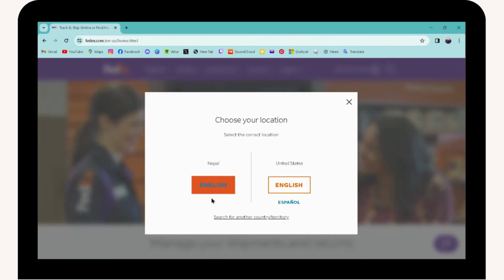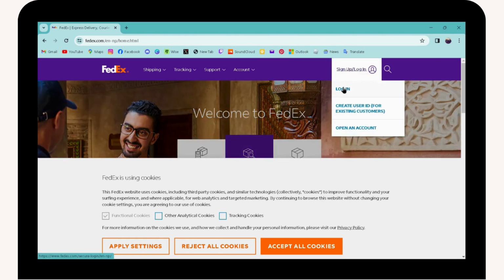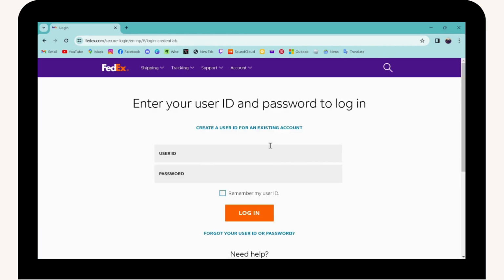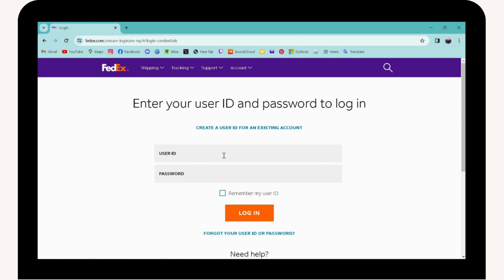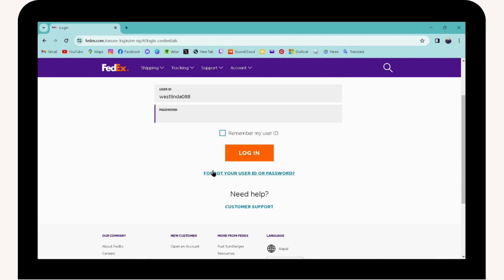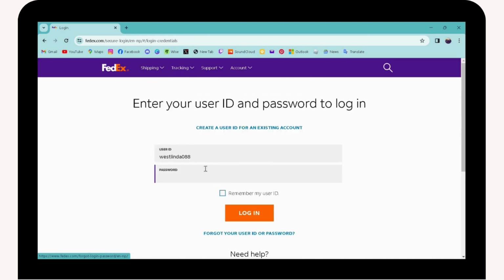How To Login To FedEx | FedEx Account Login Guide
Welcome to NetSavants! In this guide, we'll provide you with step-by-step instructions on how to log in to your FedEx account, enabling you to access various shipping and tracking features offered by FedEx. Logging in to your FedEx account allows you to manage shipments, track packages, print shipping labels, and access other valuable tools and resources.

Our detailed instructions will cover the process of logging in to your FedEx account using the FedEx website or mobile app. We'll guide you through each step, from accessing the login page to entering your credentials securely and gaining access to your account dashboard.

Whether you're a business owner, frequent shipper, or occasional user of FedEx services, logging in to your FedEx account is the first step towards efficient and streamlined shipping management.

Join us as we explore how to log in to FedEx and harness the power of FedEx's shipping and tracking capabilities.